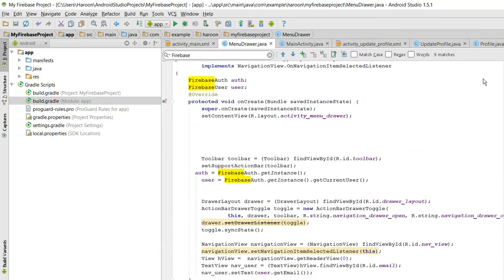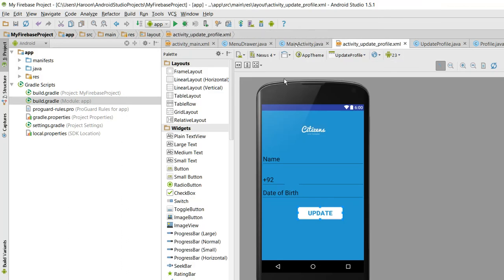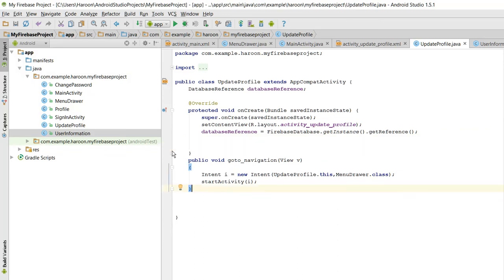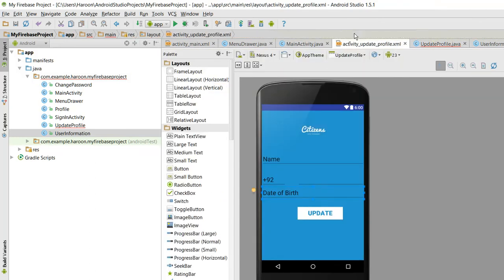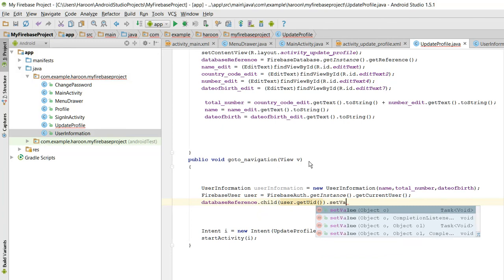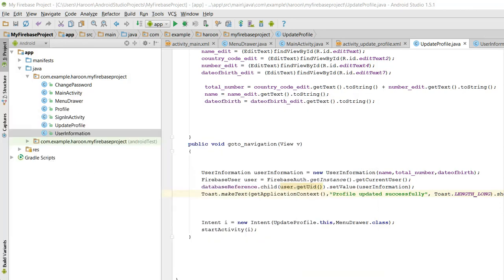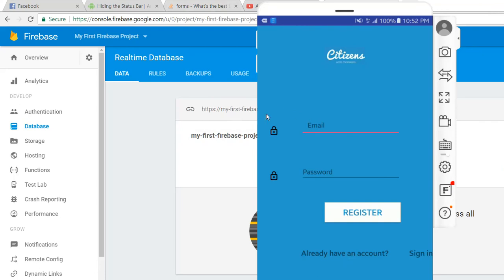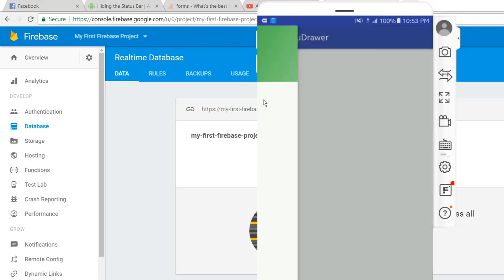Firebase Tutorial in Android Studio -- Real Time Database Insert Data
In this video, I have used Firebase Real Time Database concept to implement it using Android Studio. You will learn about how to use the database in firebase and also how to insert data in the firebase Database.